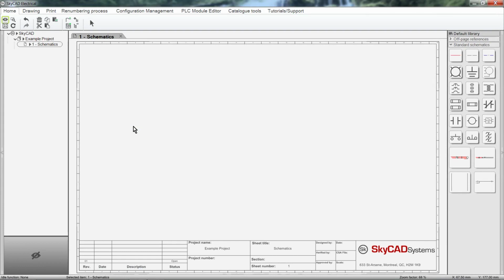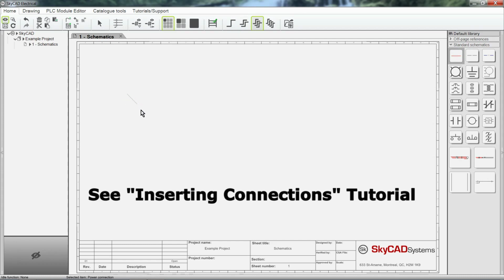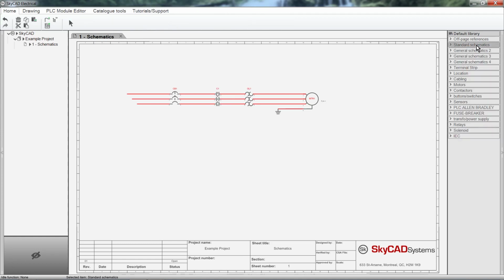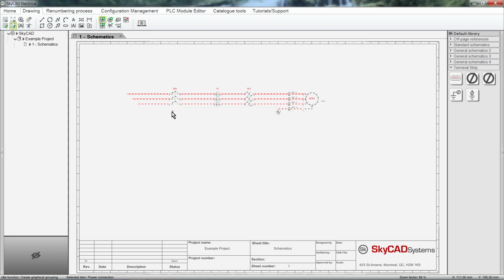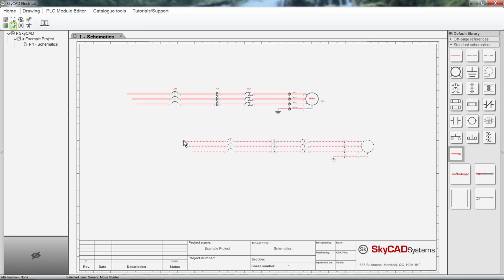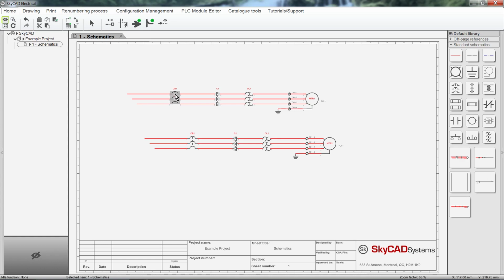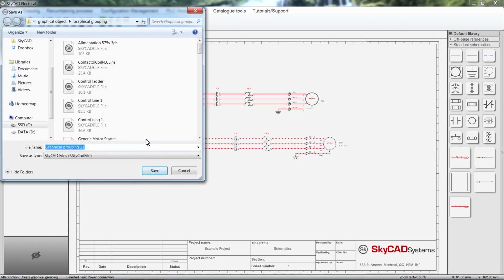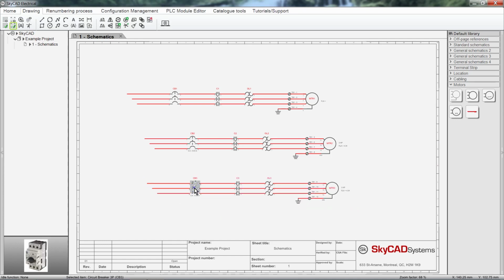SkyCAD Creating graphical groupings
This SkyCAD tutorial cover shows how to create graphical groupings, which are portions of schematics you can save to catalogue, and reuse in any project you make.